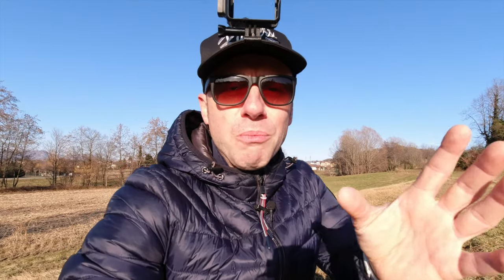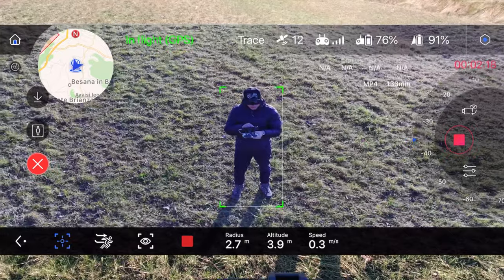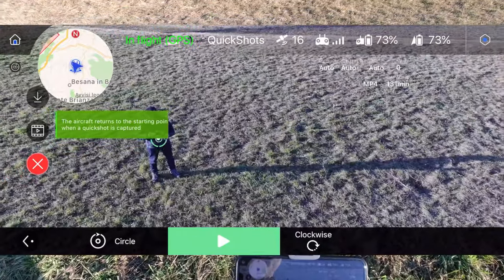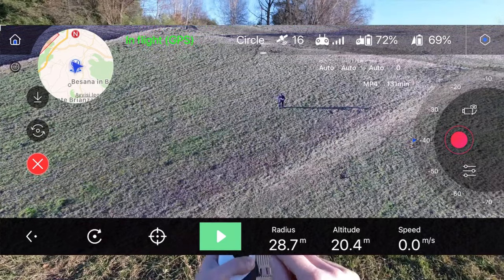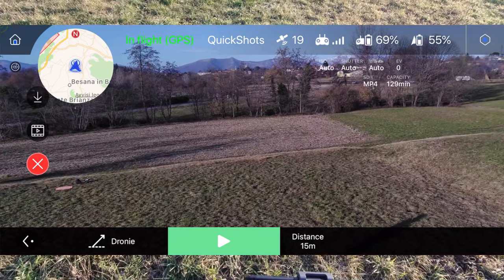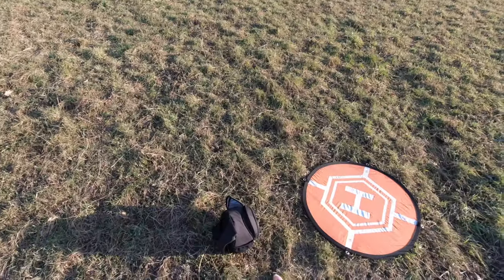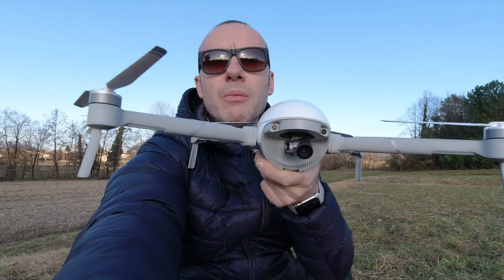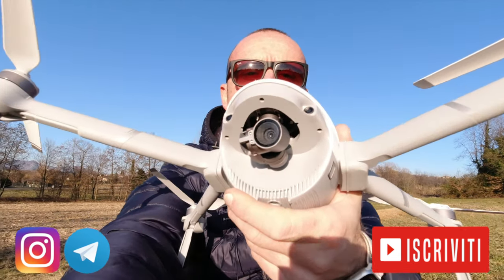POWEREGG X ACTIVE TRACK - POINT OF INTEREST - QUICKSHOT FUNZIONI DI VOLO AUTOMATICHE REWIEV ITA!!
Link Utili

POWEREGG X BASE
POWEREGG X WATERPROOF

         ❖❖❖❖❖❖❖❖❖❖❖❖❖❖Contatti❖❖❖❖❖❖❖❖❖❖❖❖❖❖❖